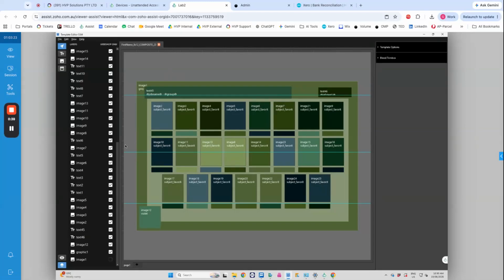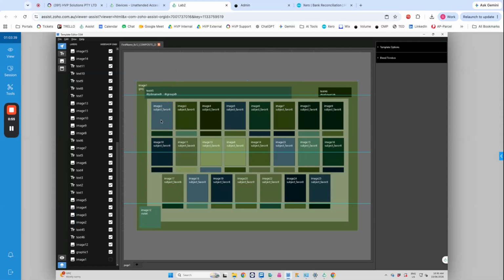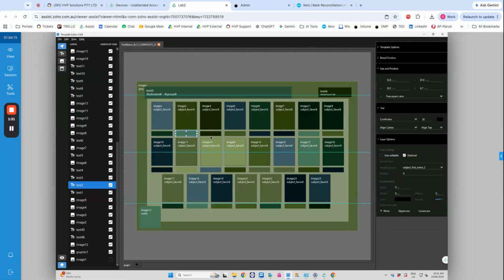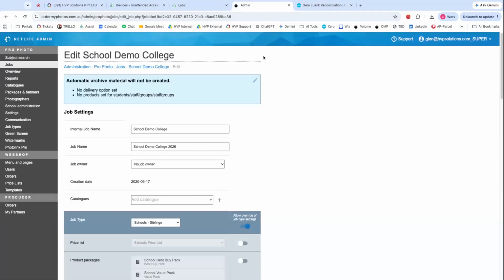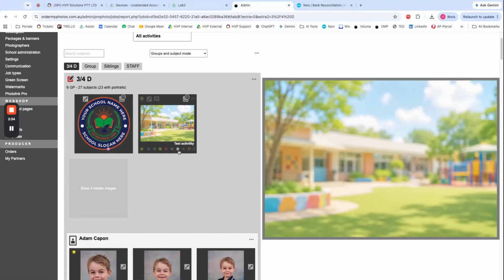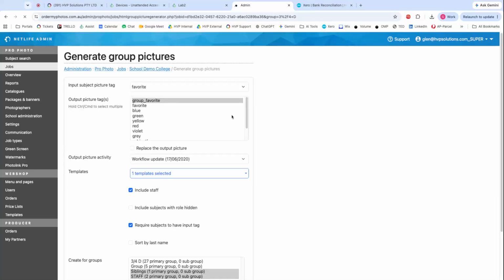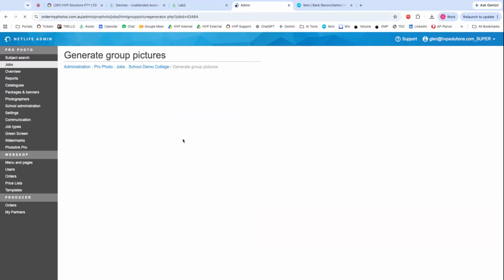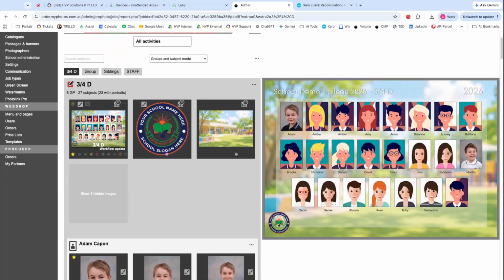How to create composites using using first name only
A step-by-step guide for creating composite images using first name only